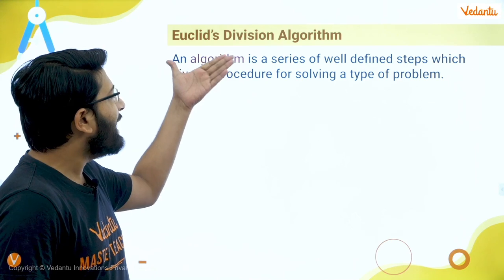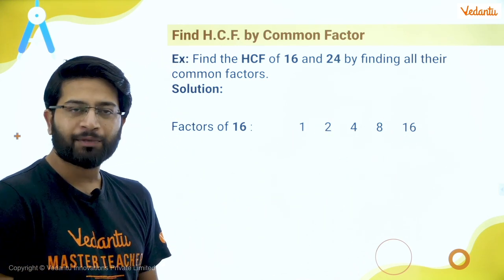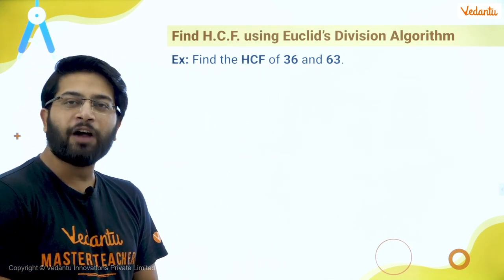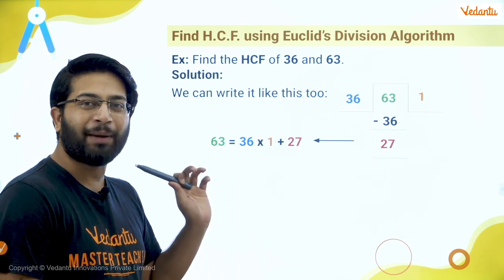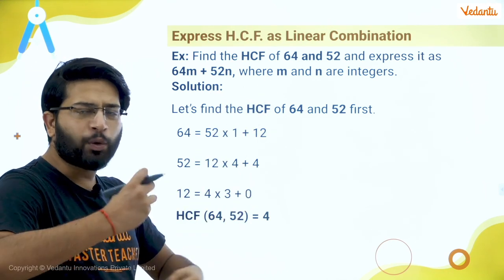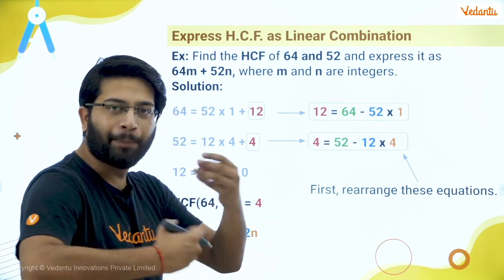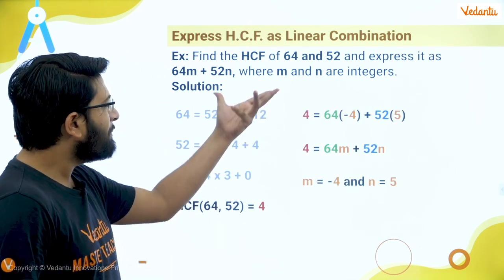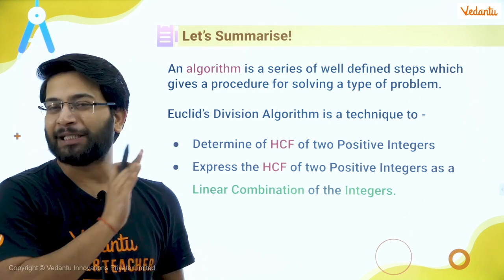Euclid's Division Algorithm | Real Numbers | Grade 10 Mathematics | 15 Mins Concept Boost | VOS